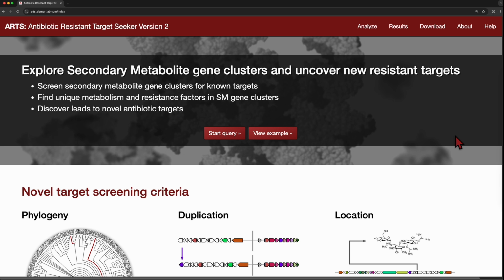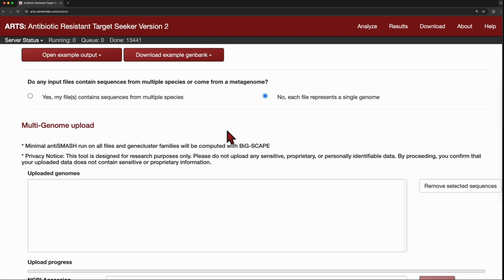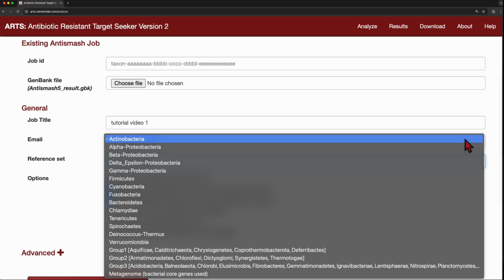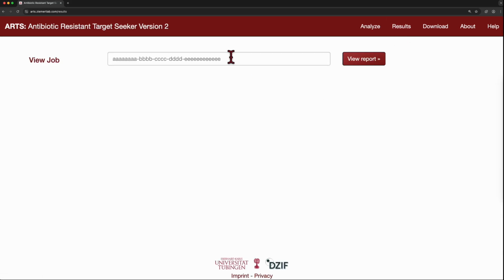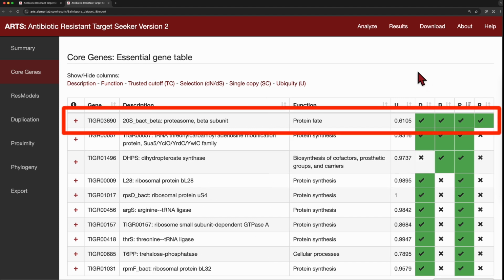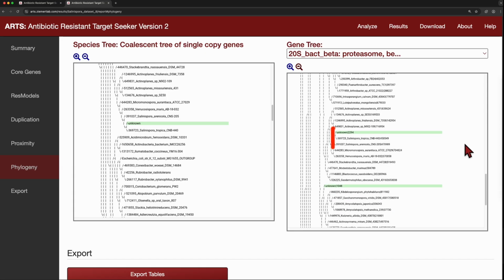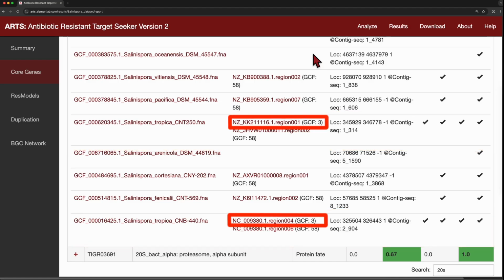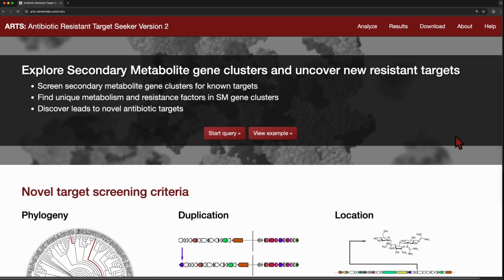How to Use ARTS for Target-Directed Genome Mining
The ARTS webserver provides an orthogonal approach to uncovering antibiotic potential in genomic data by highlighting known and putative resistance genes. In combination with antiSMASH, ARTS serves to prioritize biosynthetic gene cluster (BGC) for those that contain resistance genes. In the light of many examples of co-localization of resistance genes in antibiotic gene clusters, this results in guided wet-lab experiments to discover those likely to produce antibiotics. Additionally, the gene annotation and target prediction can give insight into the mode of action to further accelerate investigation.

Chapters:

0:00 - 0:32 - Introduction
0:33 - 1:36 - How ARTS Works
1:37 - 2:29 - Uploading Genomes to ARTS
2:30 - 3:48 - Run Settings and Reference Selection
3:49 - 4:03 - Runtime and Accessing Results
4:04 - 5:38 - Viewing Results,  Single Genome
5:39 - 6:45 - Exploring the BGC and Phylogeny
6:46 - 7:36 - Multi-Genome Analysis
7:37 - 8:47 - Using BiG-SCAPE Networking
8:48 - 8:59 - Exporting Your Results
9:00 - 9:25 - Ending